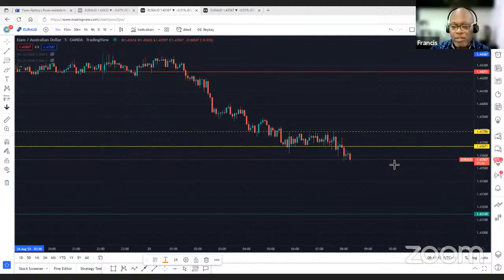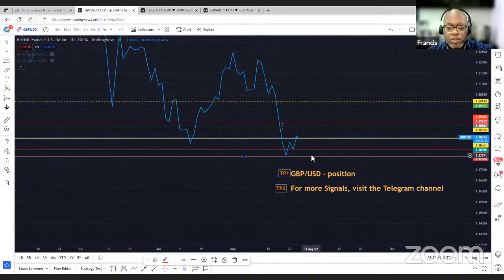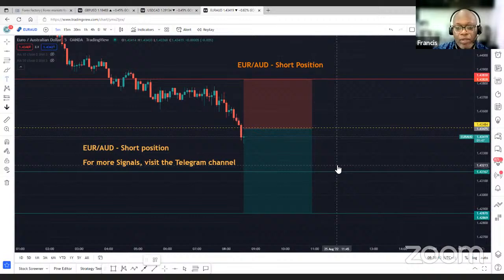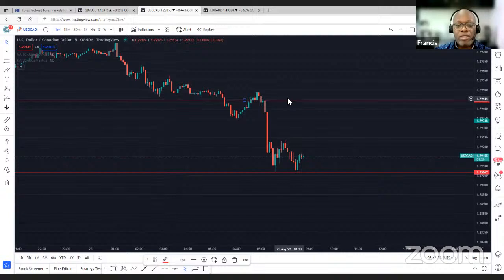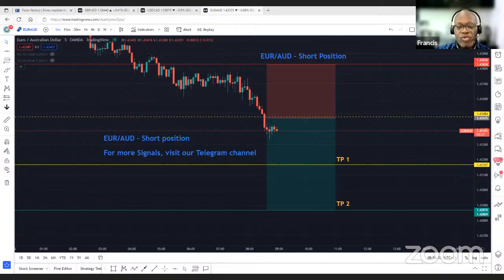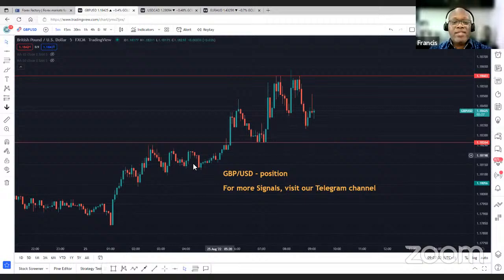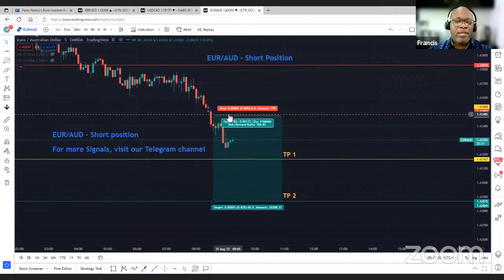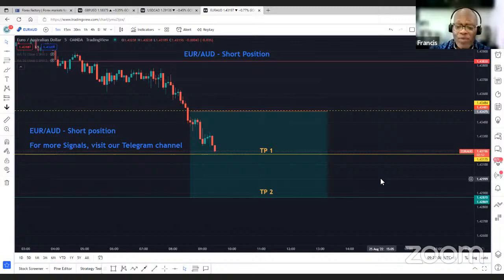Live Forex Trading and Live Signals - Grow Your Account